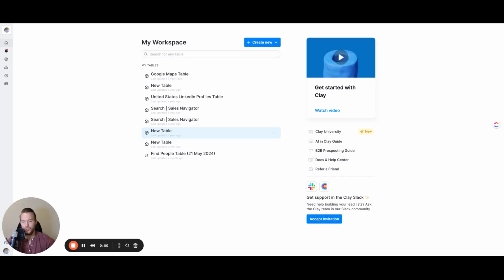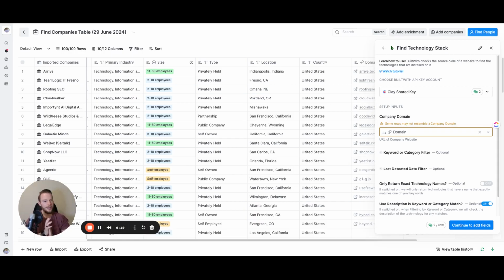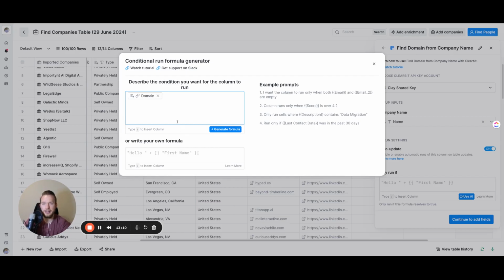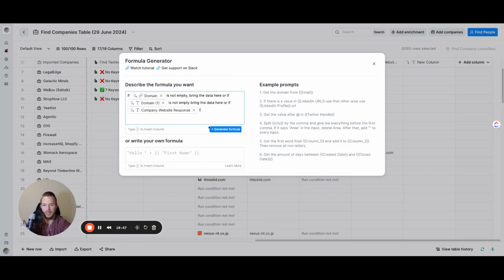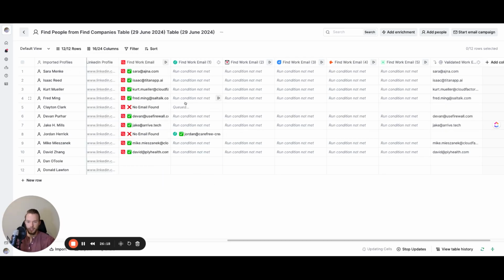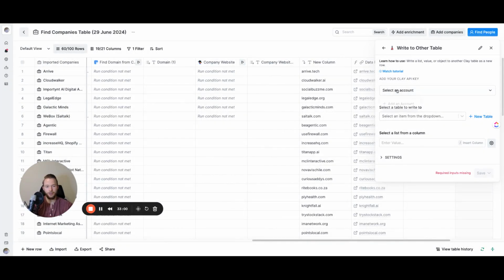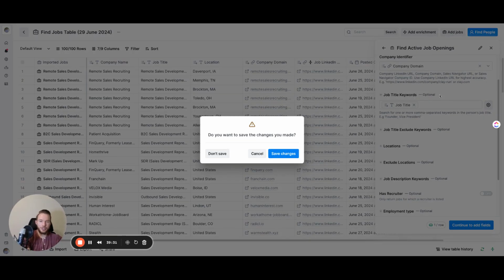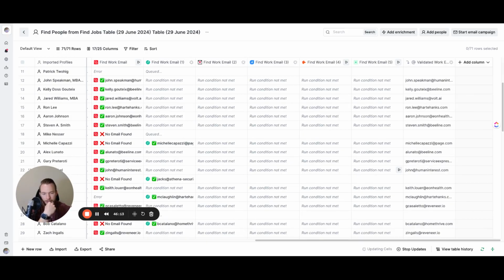101 Tutorial for Clay.com -- 2024 Beginner's Guide